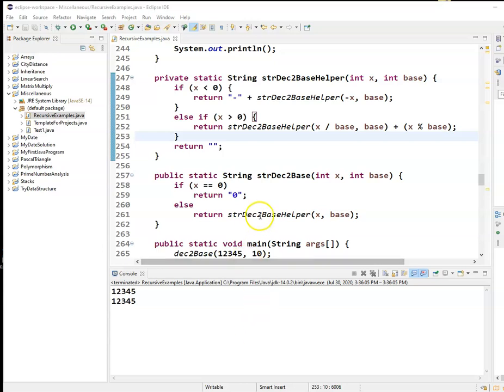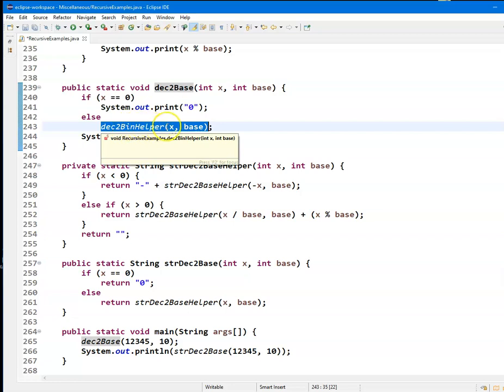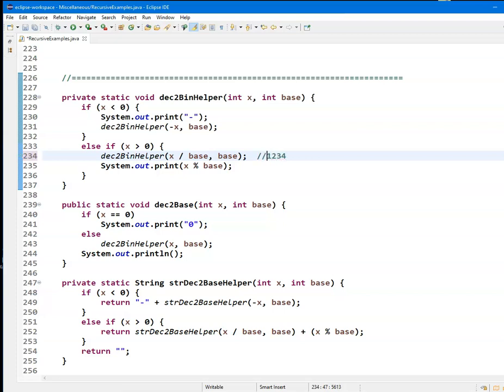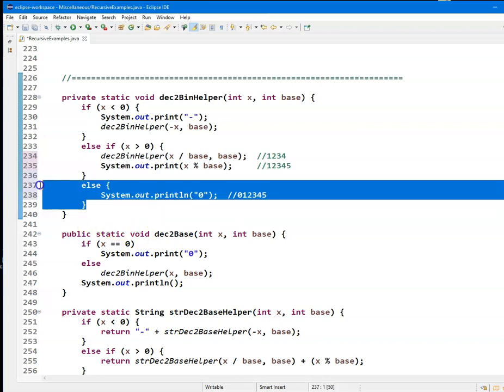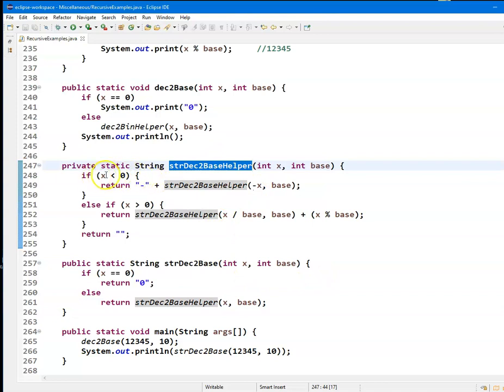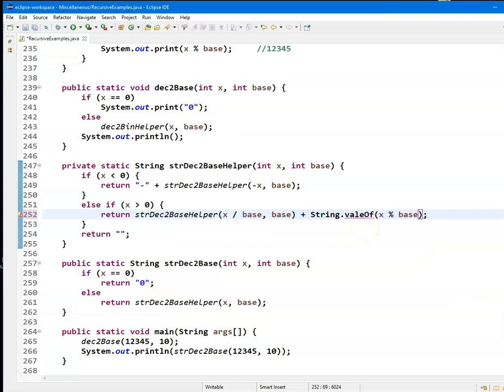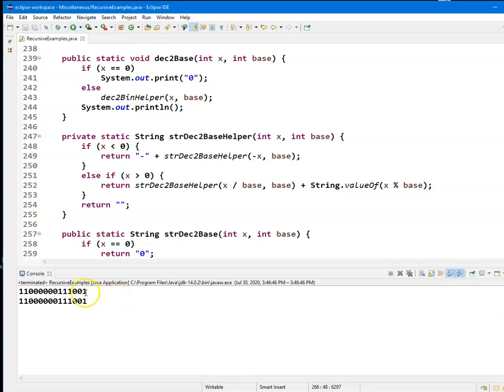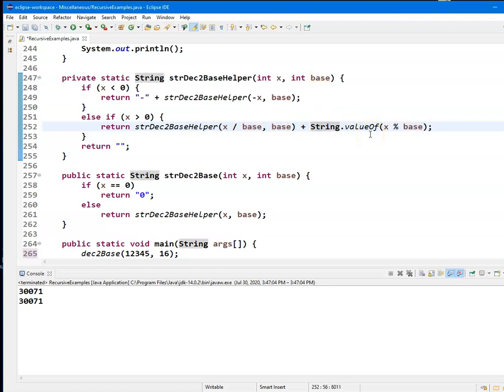CSC-220 - Chapter 18 - Silvestri's Recursive Examples (4 of 6)